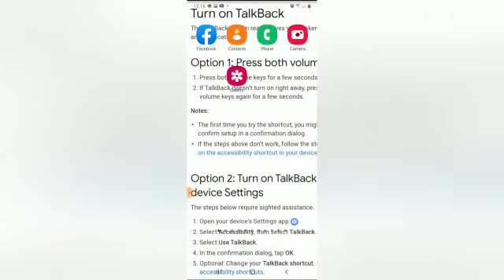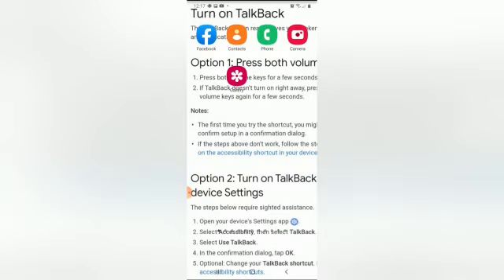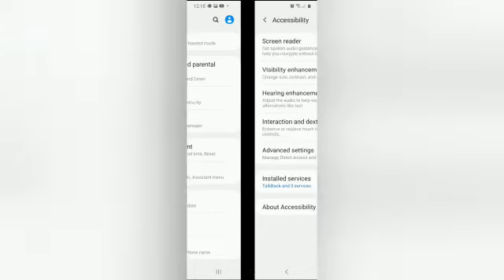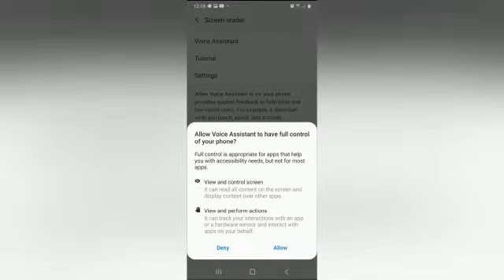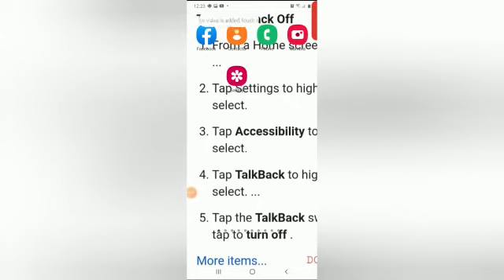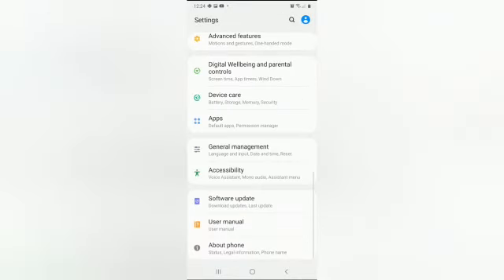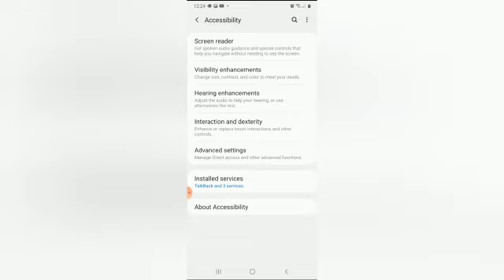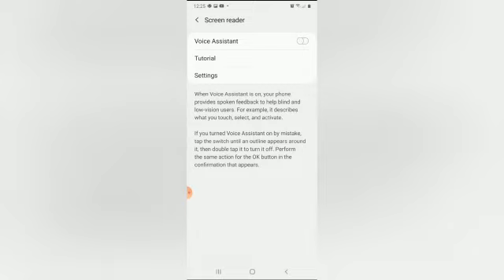HOW TO DISABLE/ TURN OFF TALK BACK IN ANDROID PHONES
in this video I show you how to disable/turn om and off talkback/voice assistant in android phones. This is a function that enables your phone talk/speak out any word you click on your phone screen. Its mainly made for those with poor sight or reading problems. It helps you talk with your phone.😊talkback